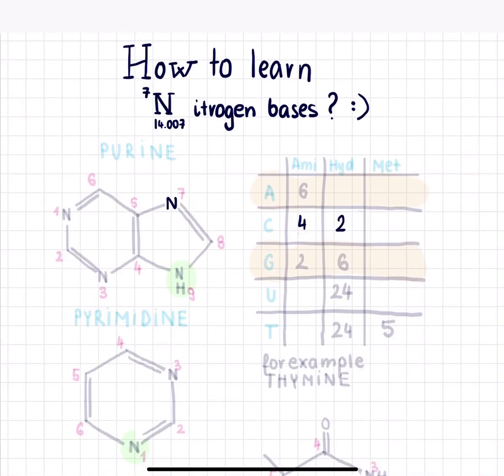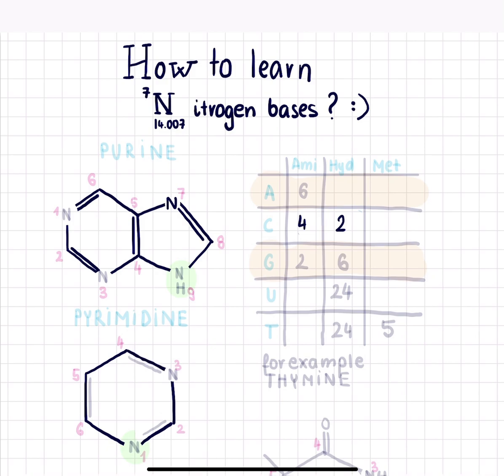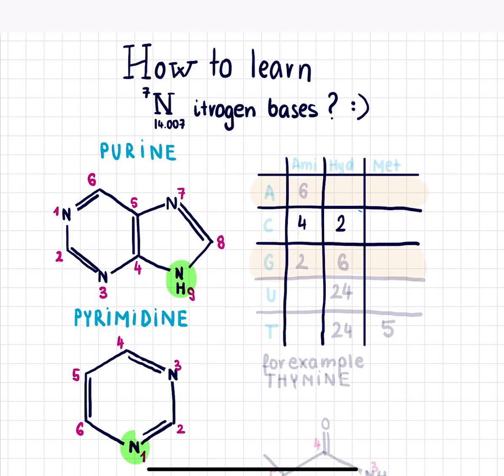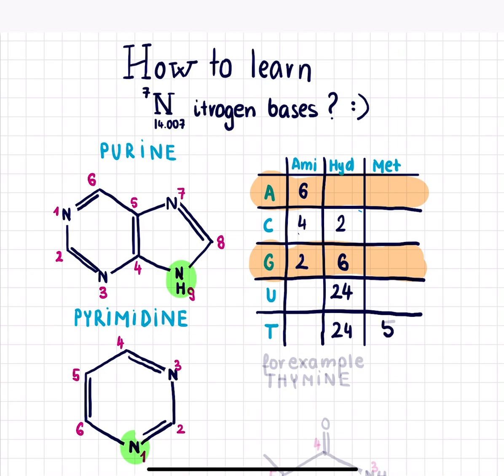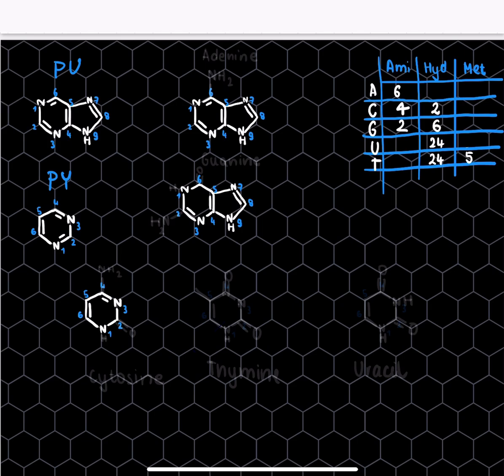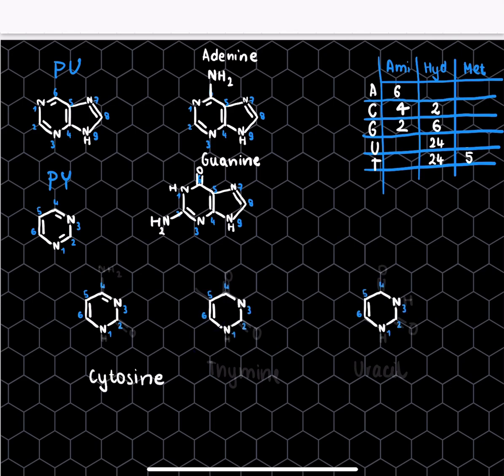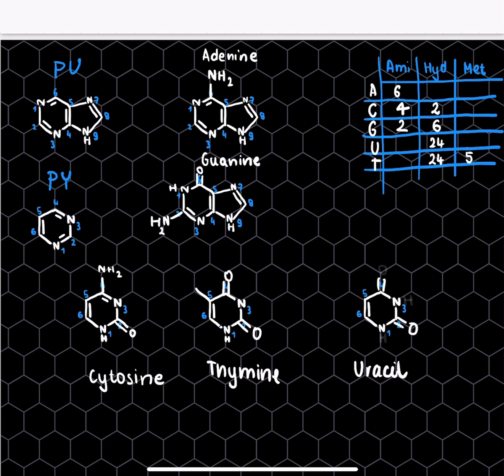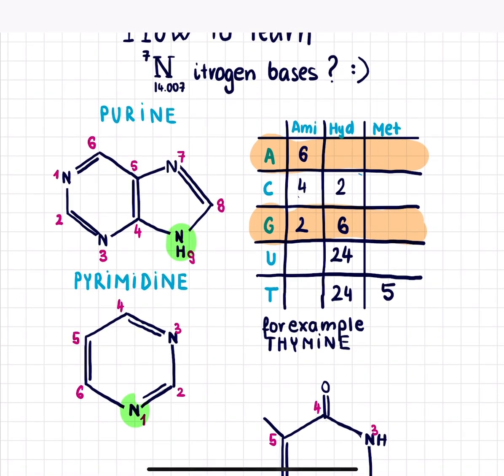How to learn chemical structures of nitrogen bases?